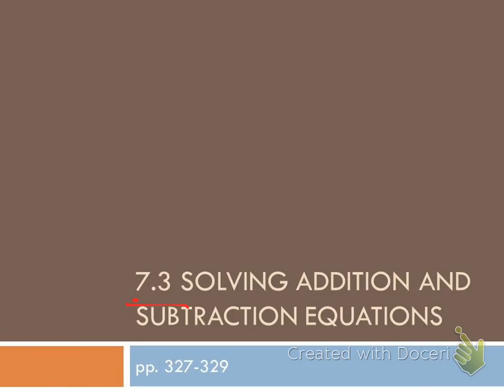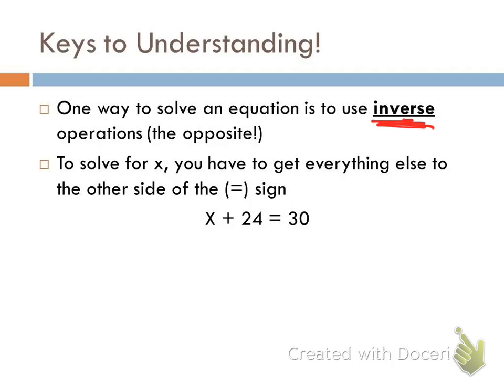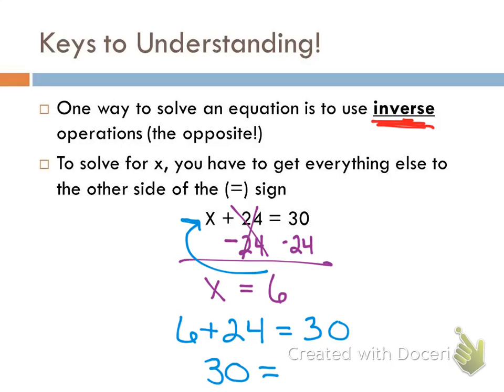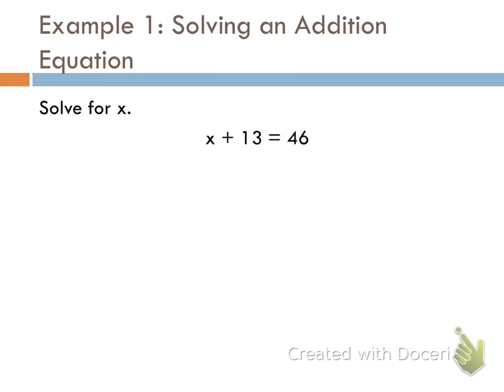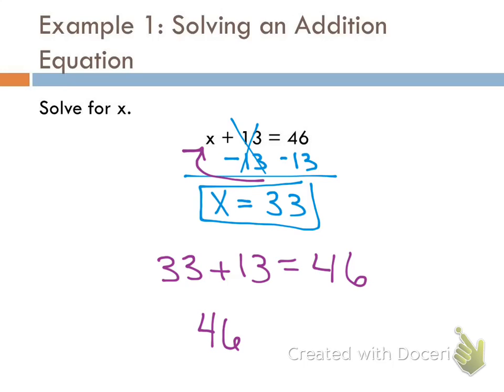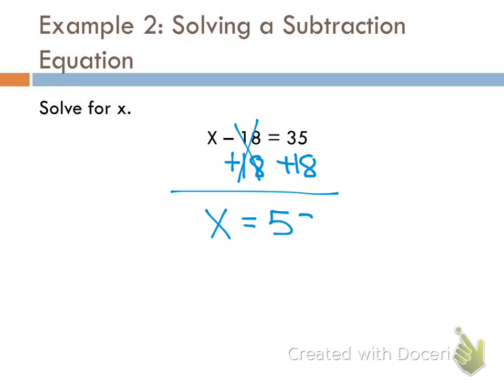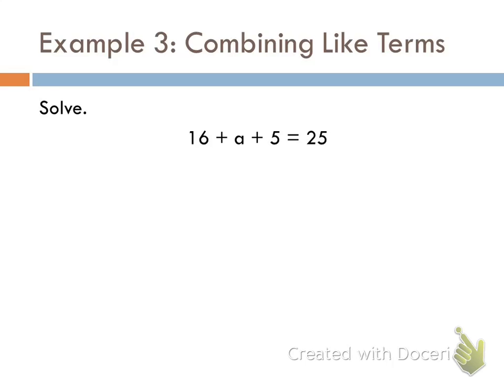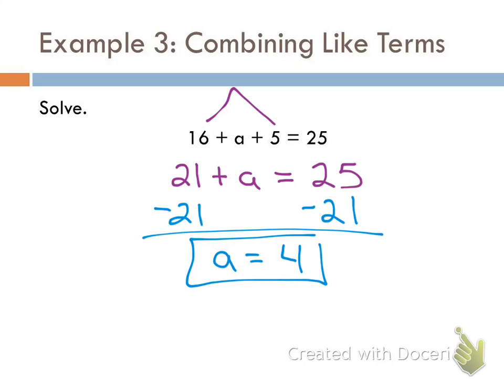7.3 Solving addition and subtraction equations